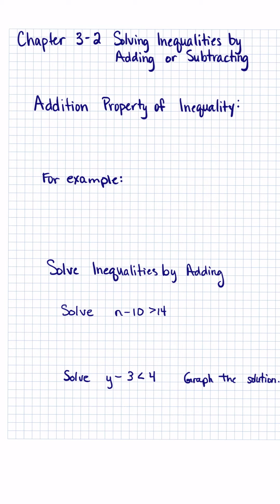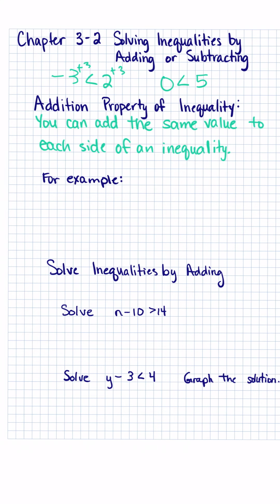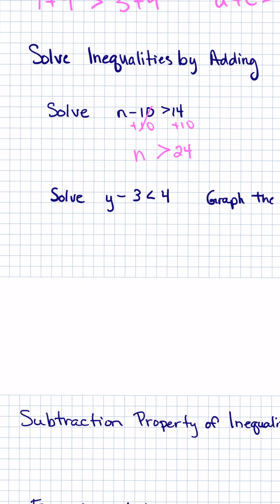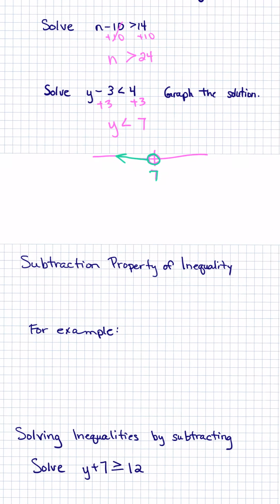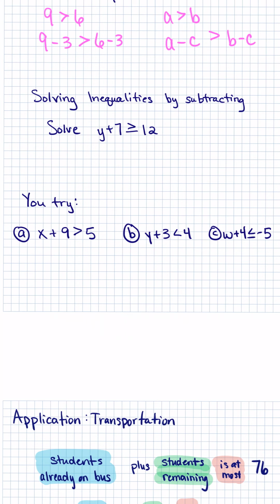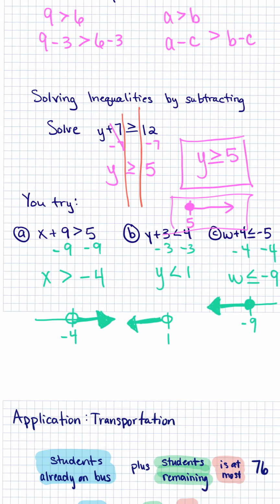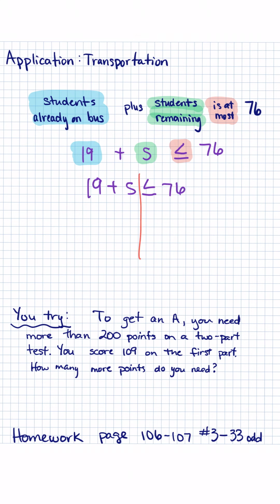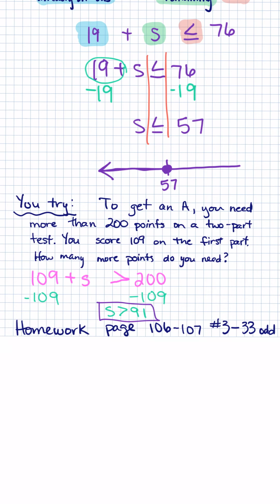Pre Alg A Ch 3-2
Chapter 3-2 Solving inequalities by adding and subtracting